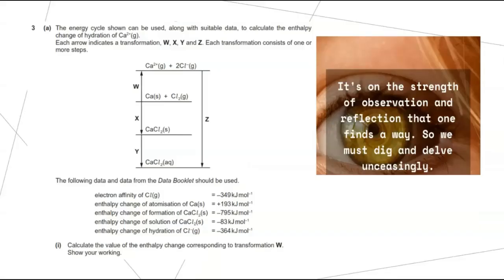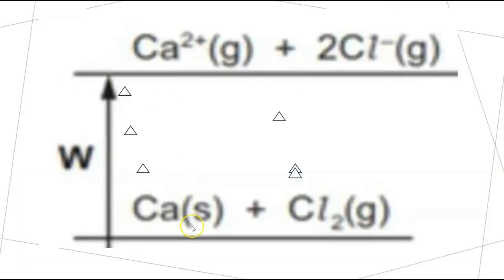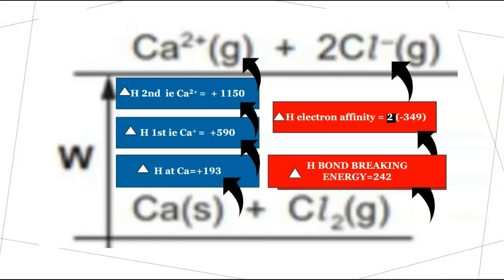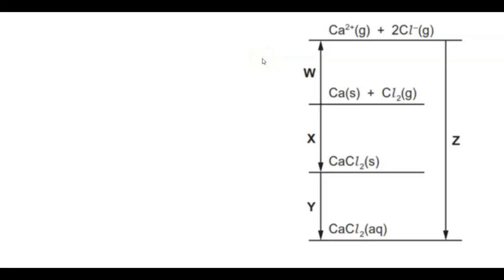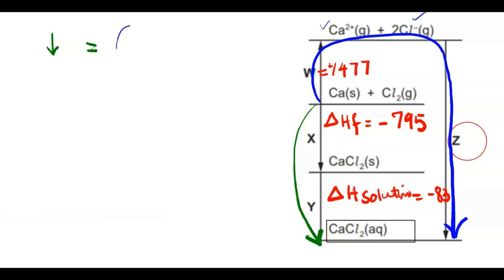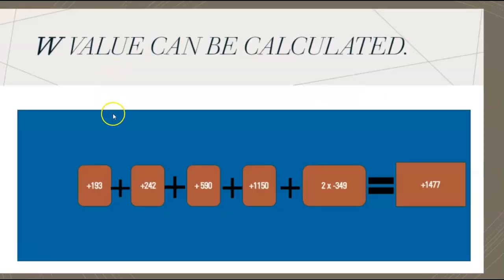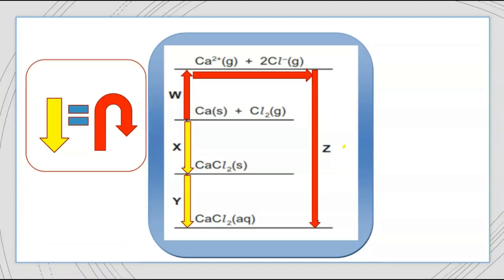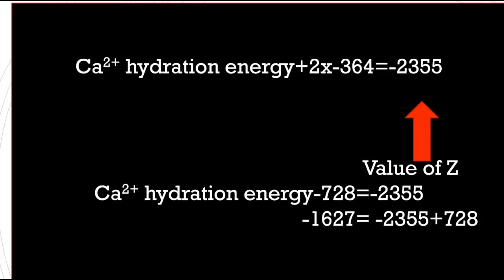9701/42 October November 2020 q no 3 part I ii iii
Applying Hess Law
calculating hydration energy from a different set of given energies